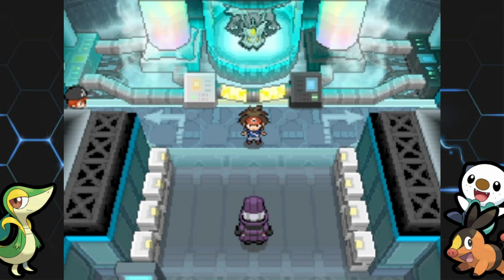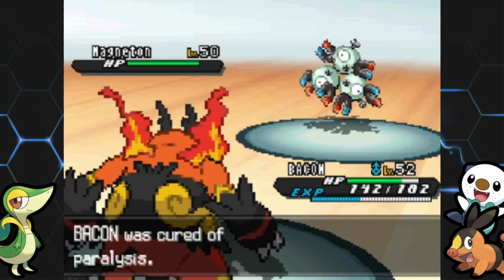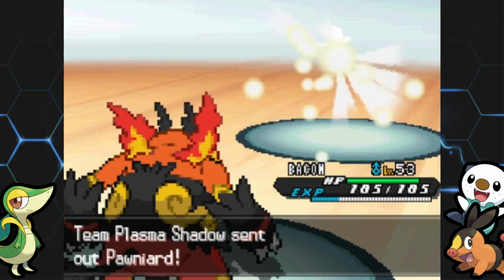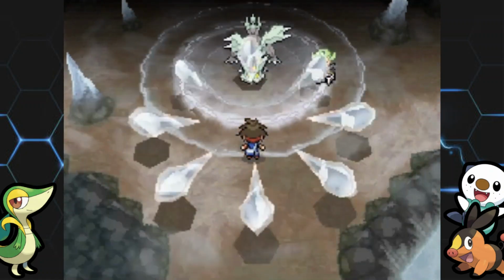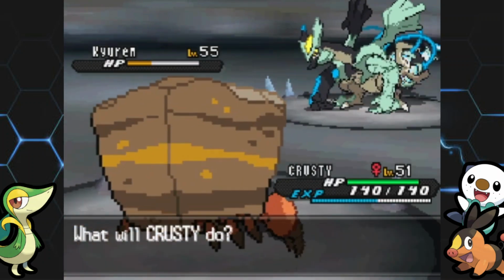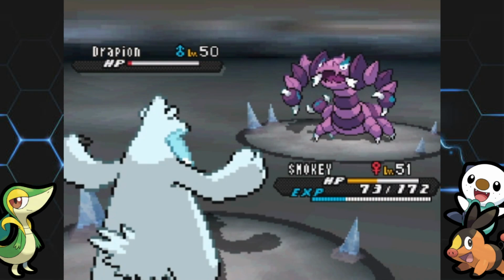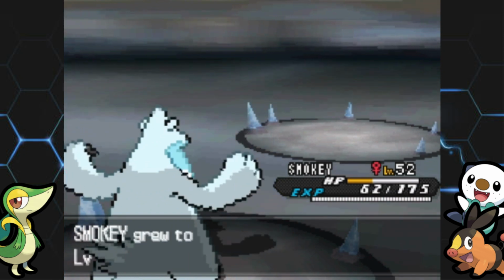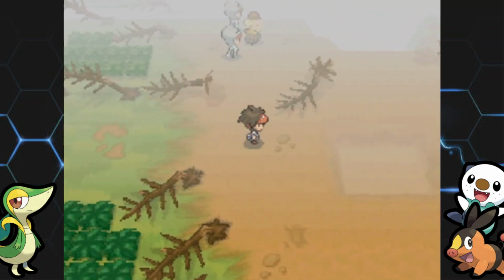Pokemon Black 2 Walkthrough Part 45 - The Climax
Wassup everyone, TerraQuake here! Welcome to my Pokemon Black 2 Walkthrough, where we'll be heading back to the Unova region, and deal with some unfinished business!